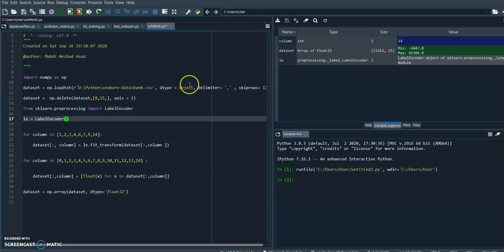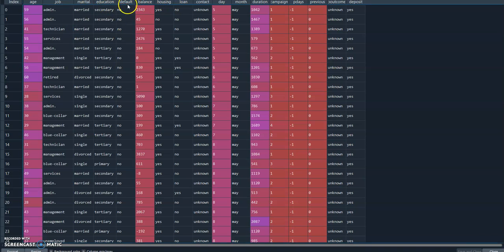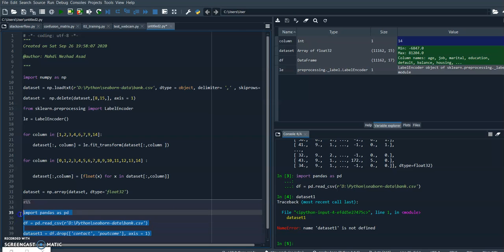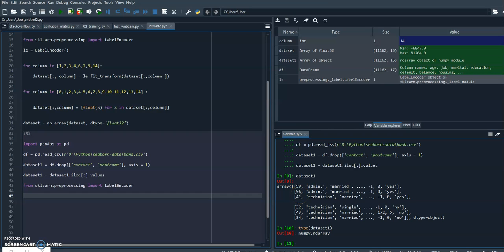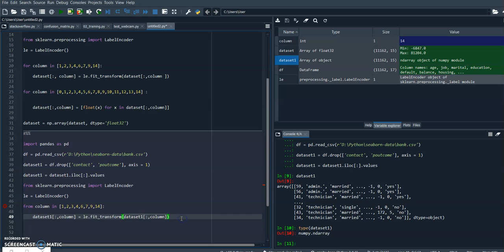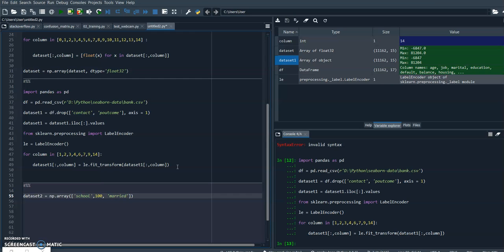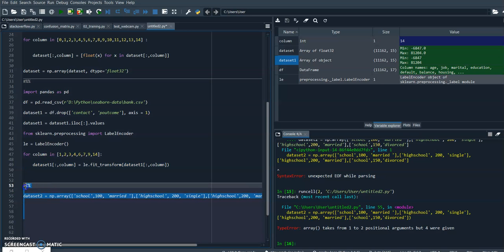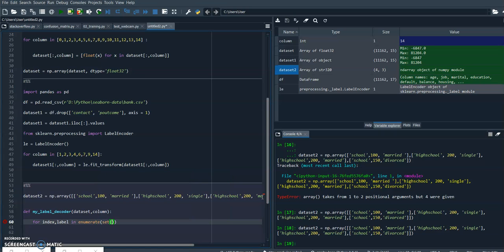Importing data with pandas and label coding the datasets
This title has three sections which I am going to show you how to import data with NumPy, with pandas and how one hot encoding can be done from scratch